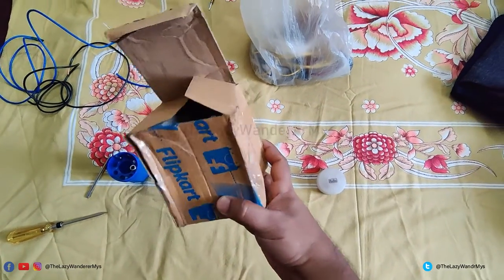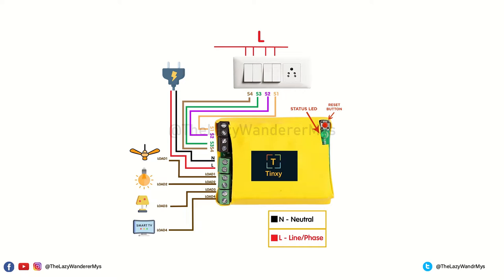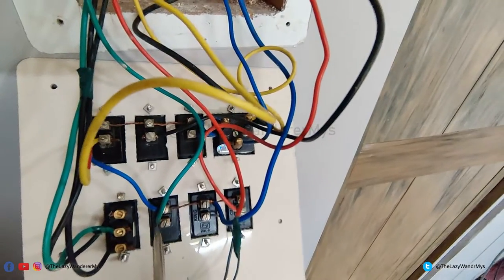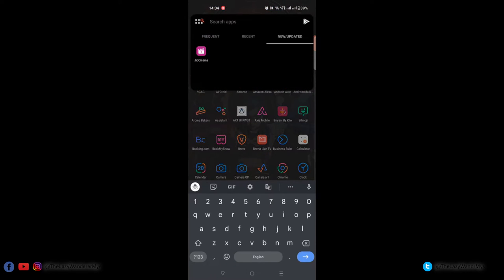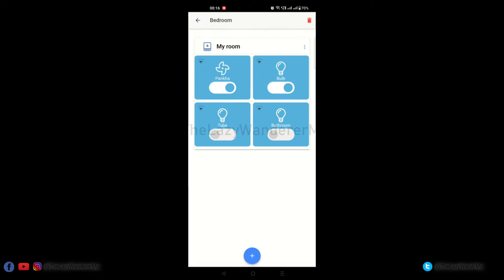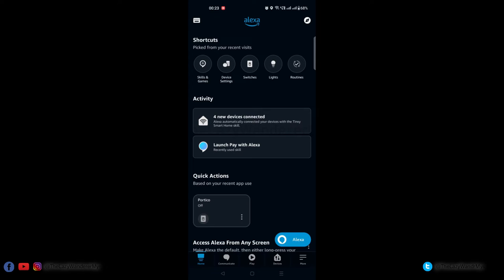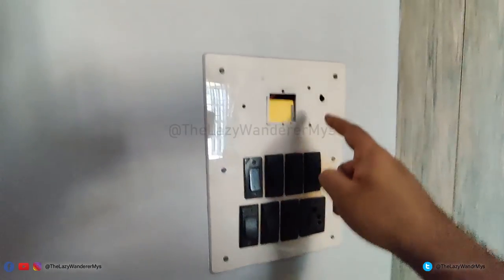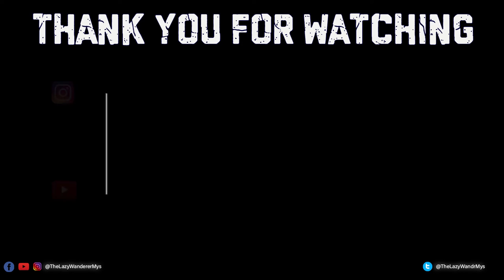Tinxy 4 Node Smart Wifi Switch with fan regulator | Unboxing | Install | Setup | Alexa | Google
In this video I unbox the @TinxyIOT 4 node Smart Wifi Switch with in-built Fan Regulator. I also walk you through the installation process and Initial Setup including linking it with Google Home and Amazon Alexa.

Other Smart Switch Link :

Homemate 4 Node Smart Switch Without Regulator

Homemate 3+1 Node Smart Switch With Regulator